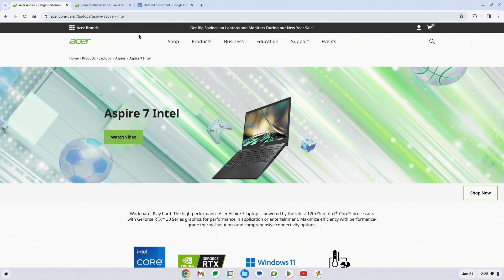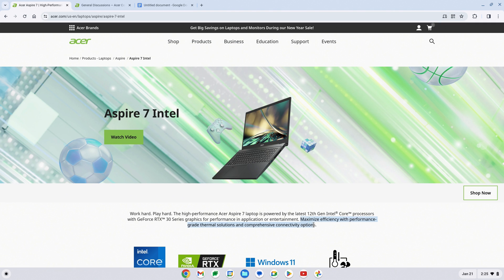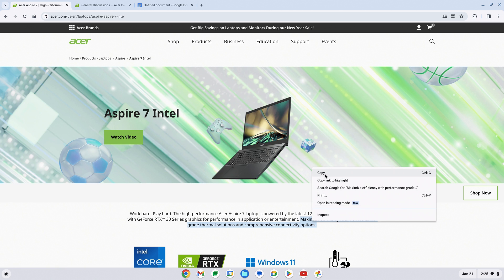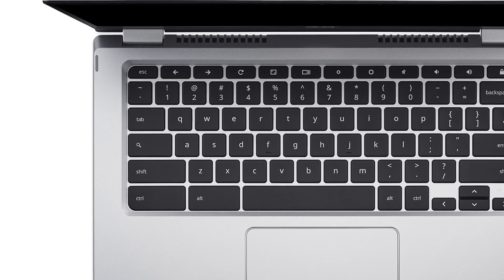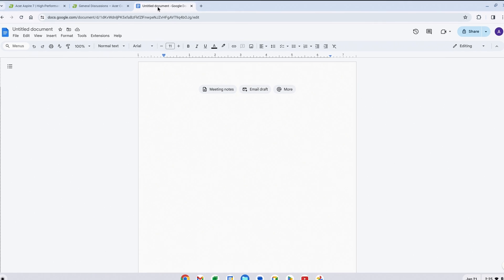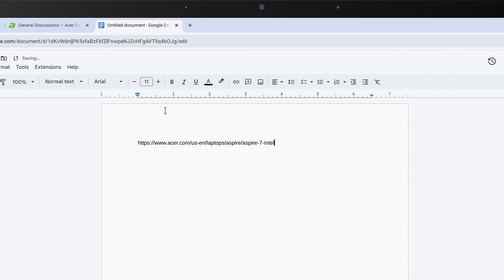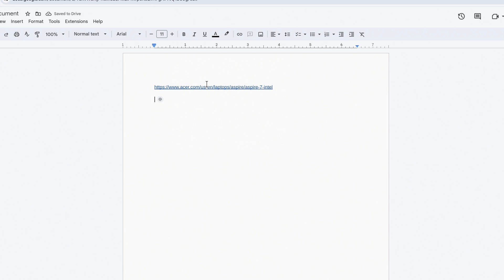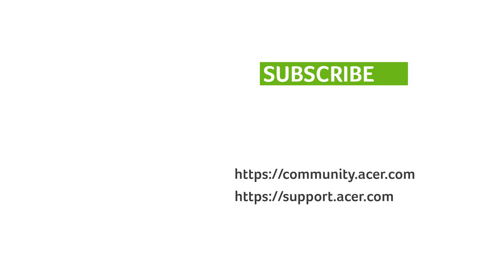How to Use Clipboard History on a Chromebook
This video will show you how to use Clipboard History on a Chromebook to better manager copying and pasting.